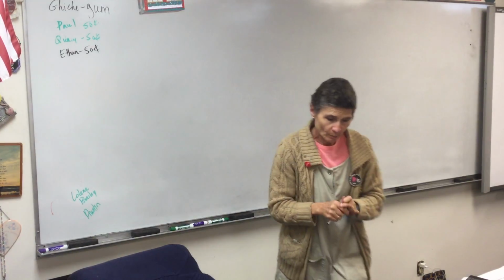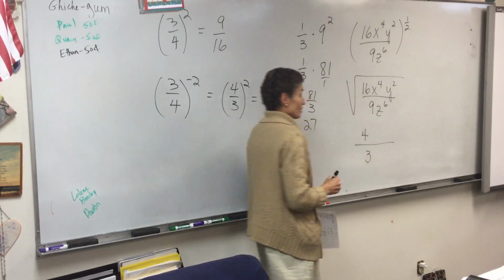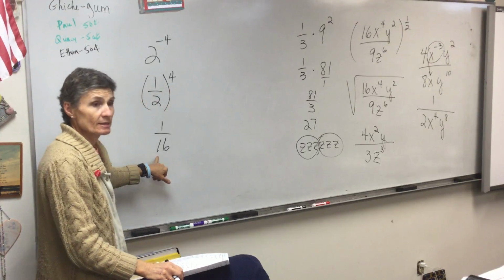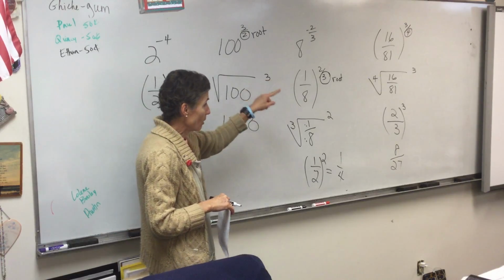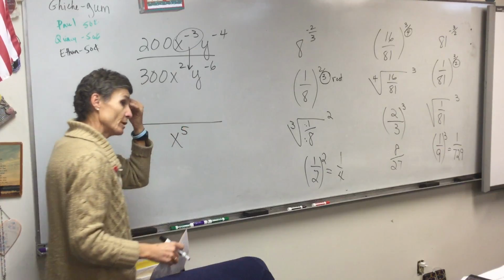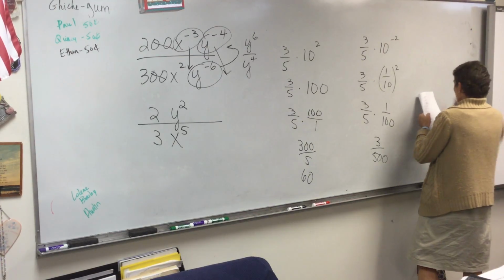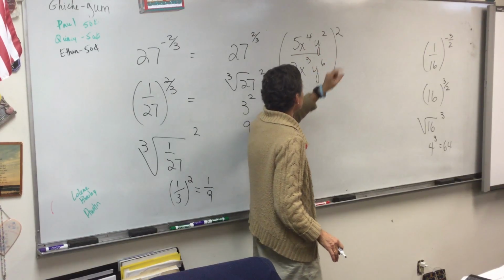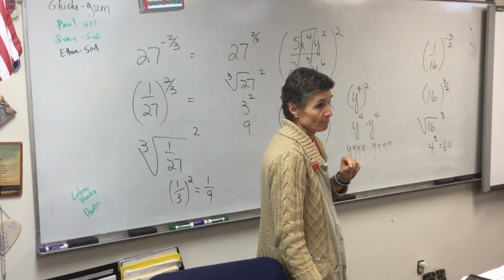Video 11-17-16 Precal C (part 2)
Exponent worksheet 6-20